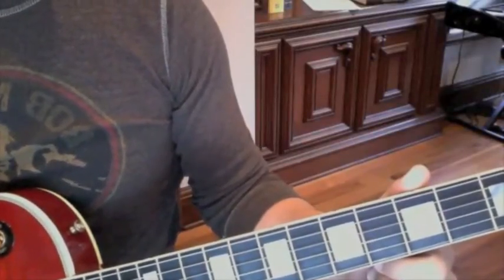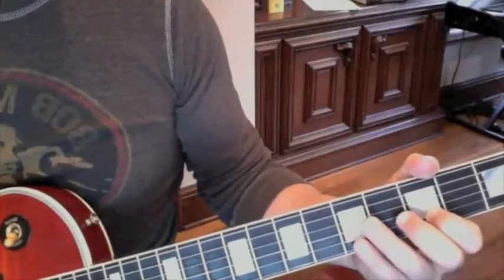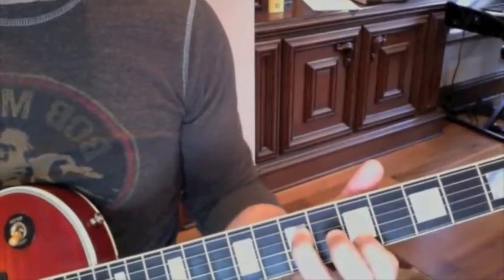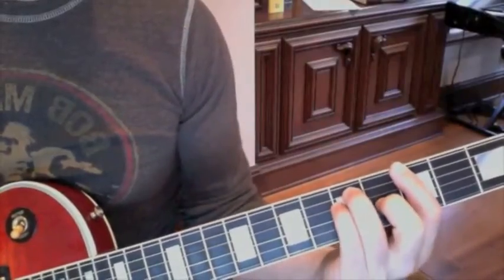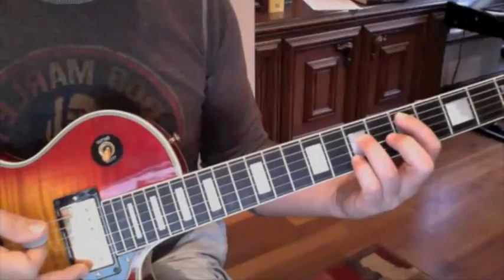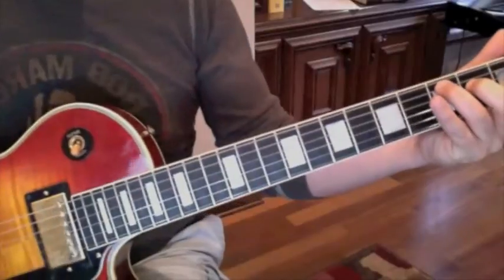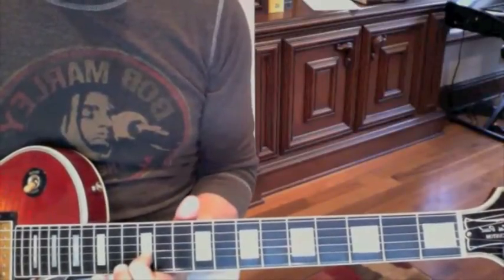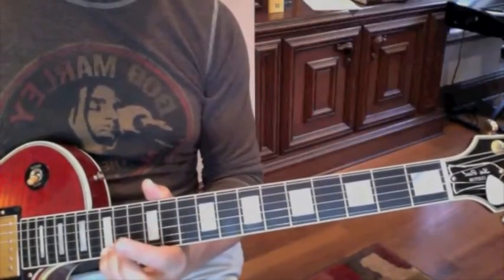Sponge - "Plowed" GUITAR LESSON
Room 2 guitarist takes time to go over a 90s classic. Check it out & follow the band!